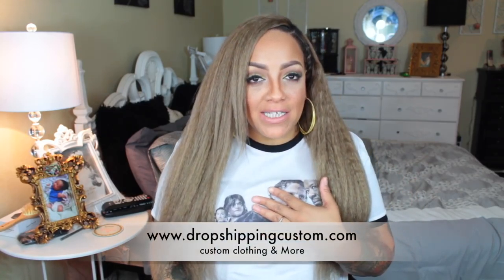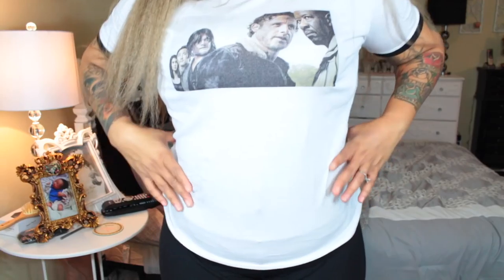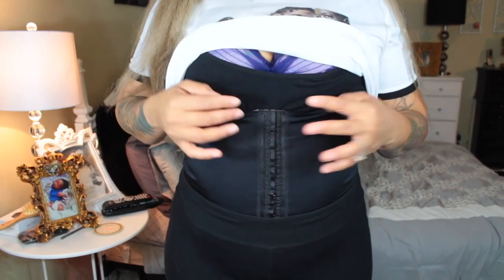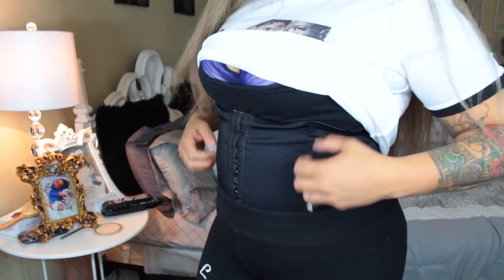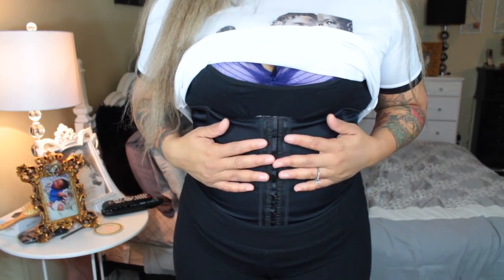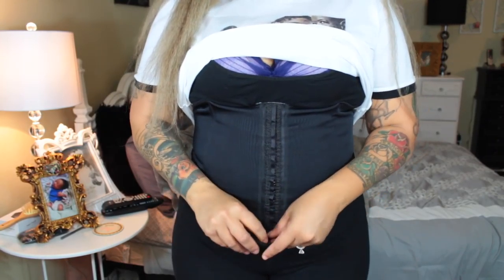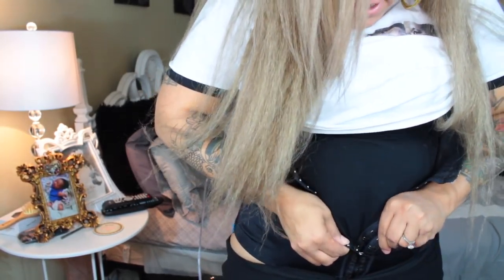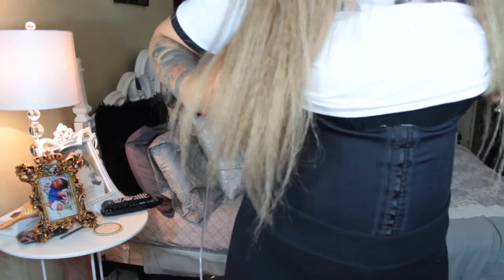How I Snatched My Waist & Feat My Custom Shirt